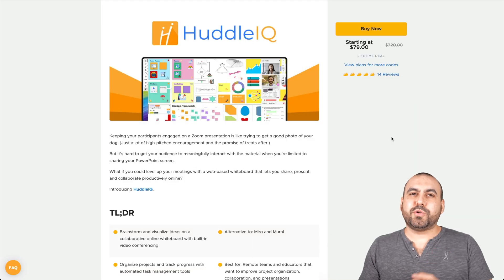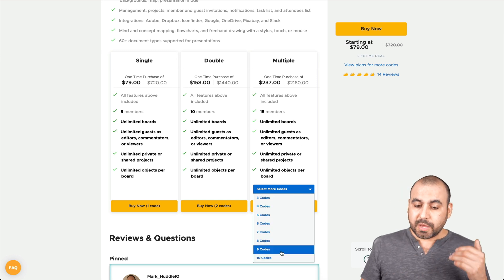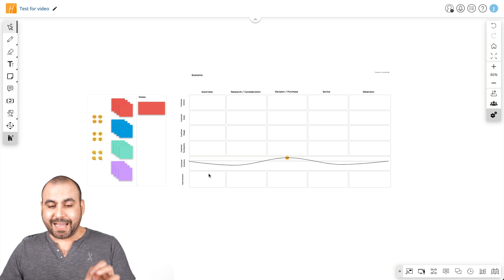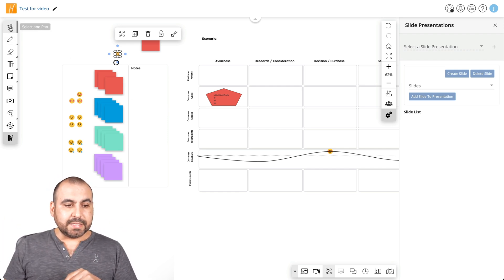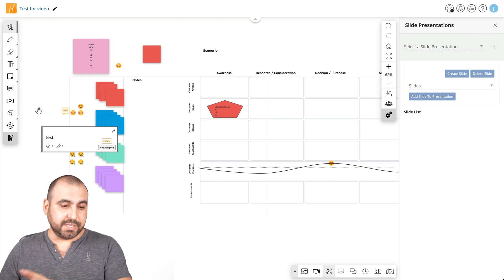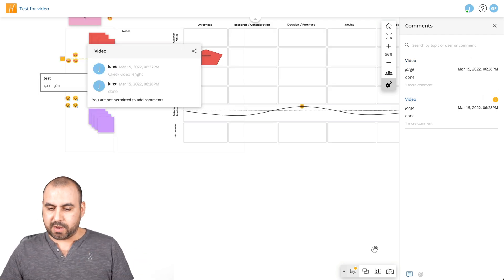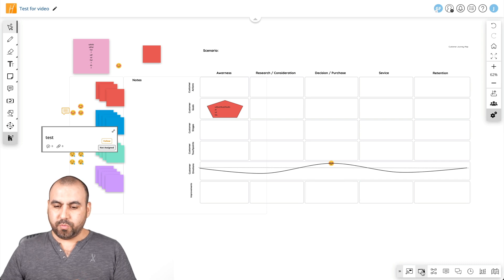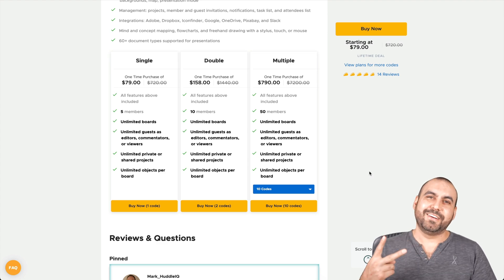Miro collaborative whiteboard lifetime deal alternative, HuddleIQ with built-in video conferencing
Brainstorm and visualize ideas on a collaborative online whiteboard

HuddleIQ is an online whiteboard reimagined for the needs of today’s hybrid and remote demands, providing endless ways to share, present, and collaborate online. Run meetings, brainstorm, mind map, share documents, deliver presentations, and lead online classes or training sessions using an infinitely scalable digital workspace.

Together makes collaborative whiteboard software so you can bring teams together, no matter when or where.